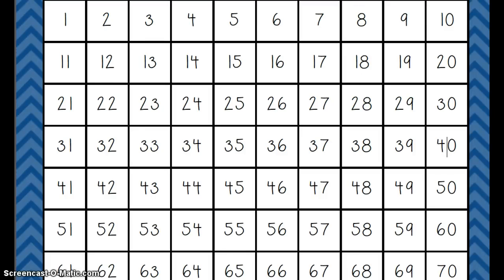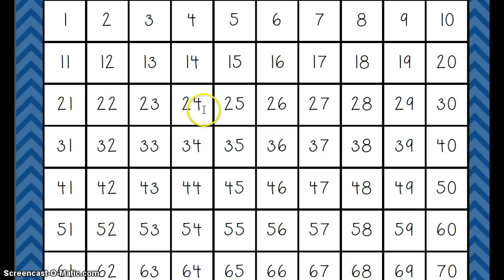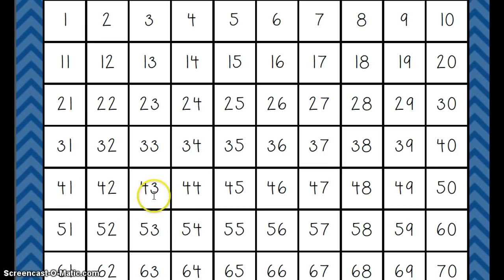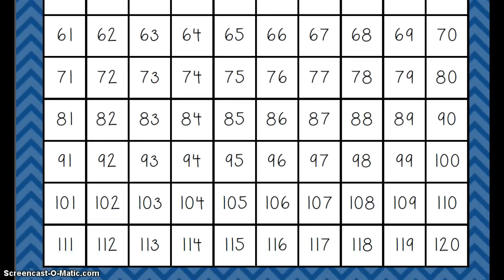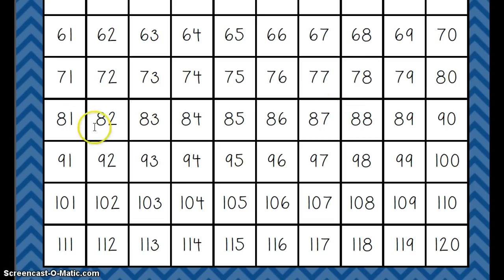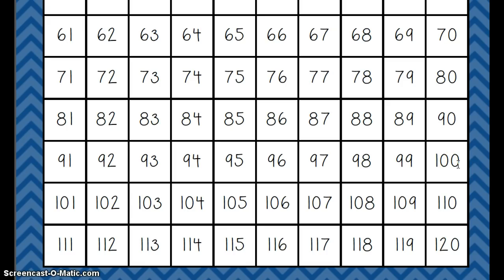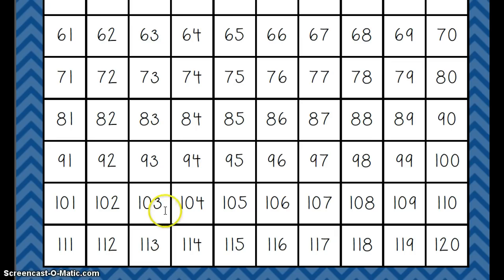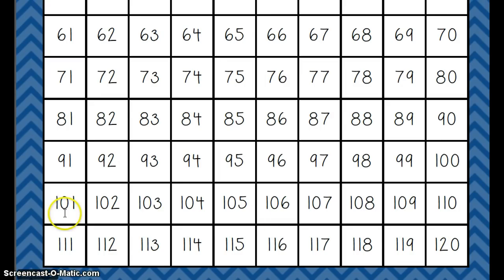Count 1-120s Chart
Count 1-120 using a chart